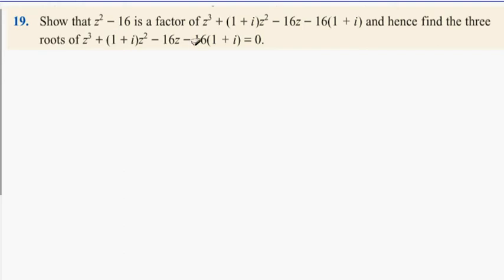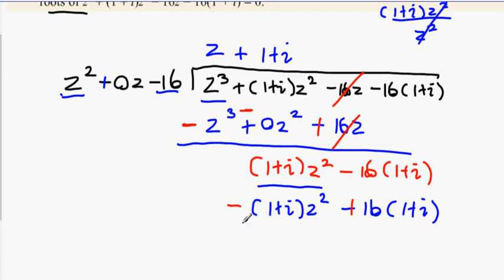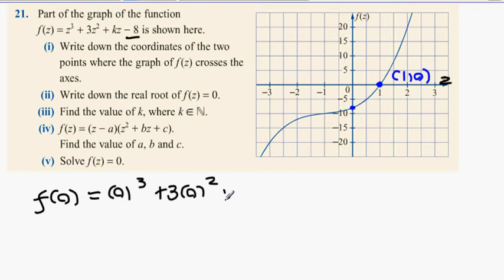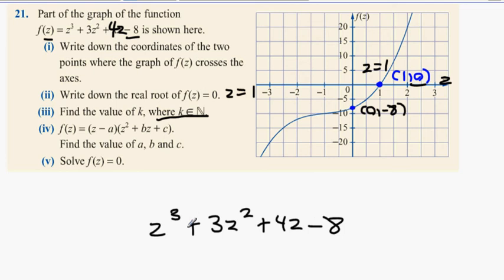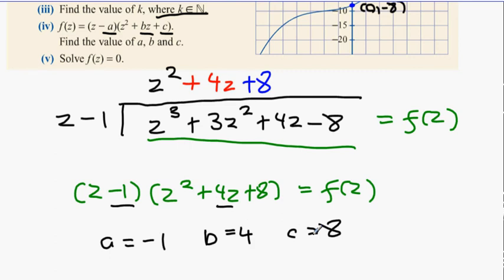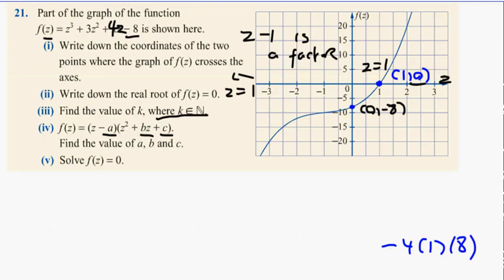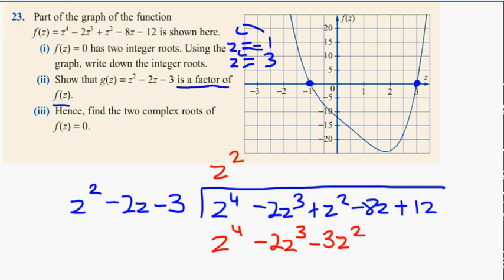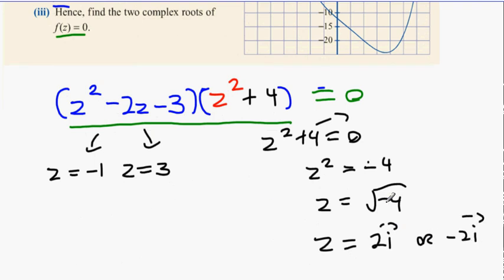6th complex 2 7 q19q21q23